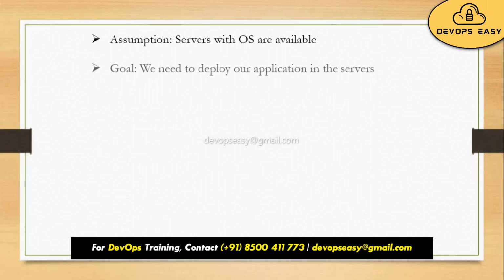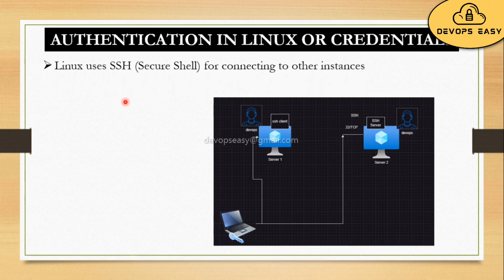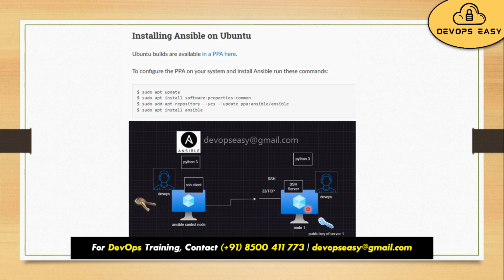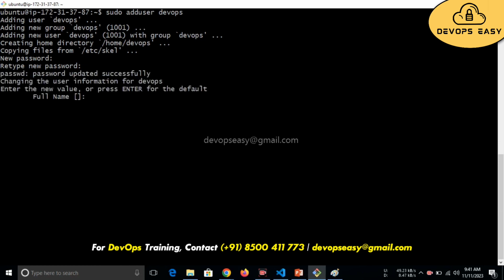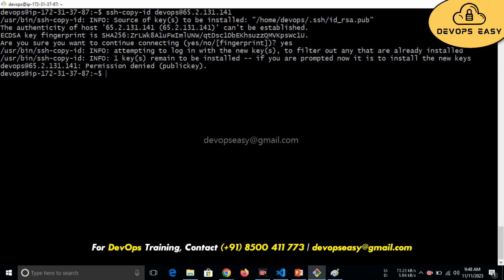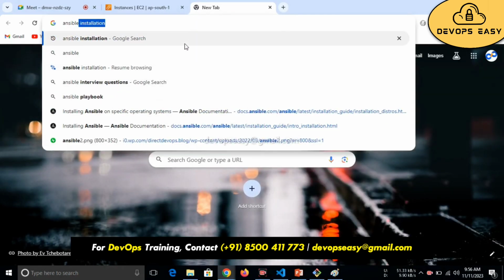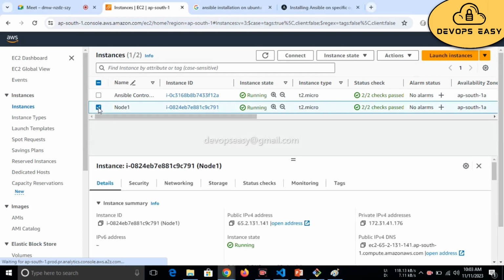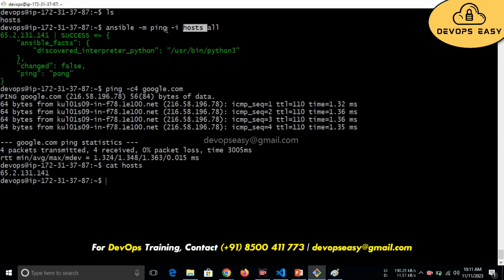Ansible Tutorial for Beginners | Ansible Tutorial for Devops || Devops Easy